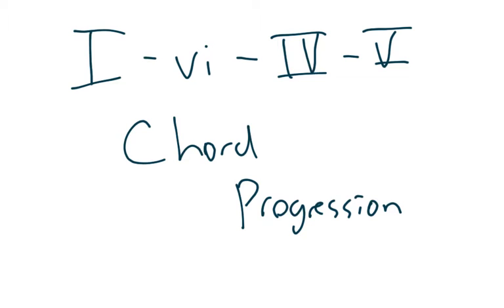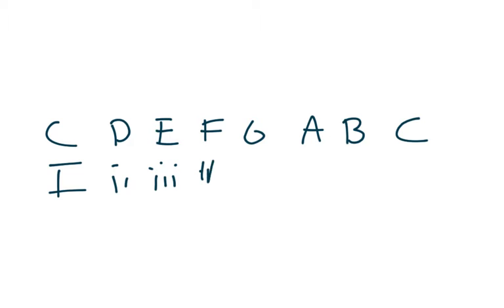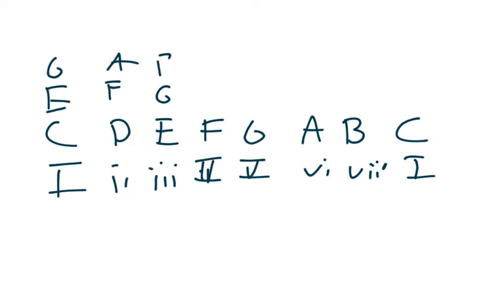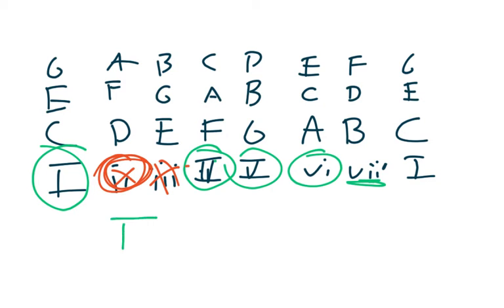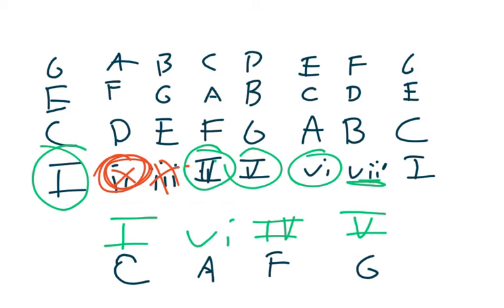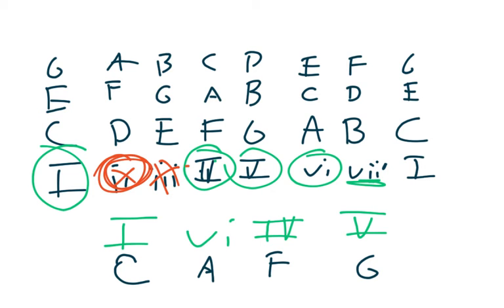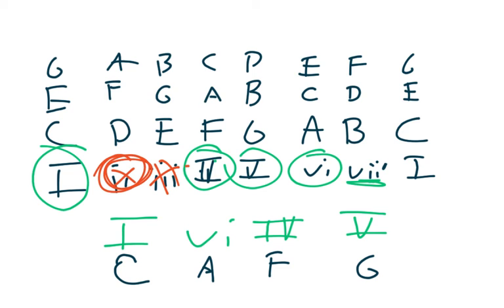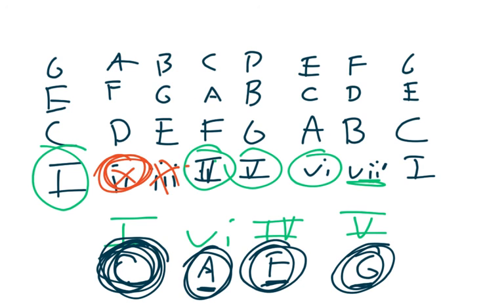Module 6: I vi IV V Chord Progression